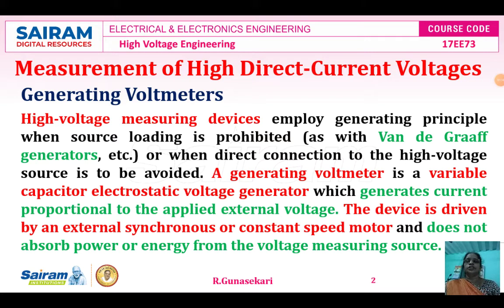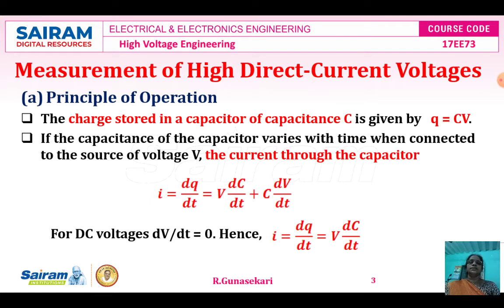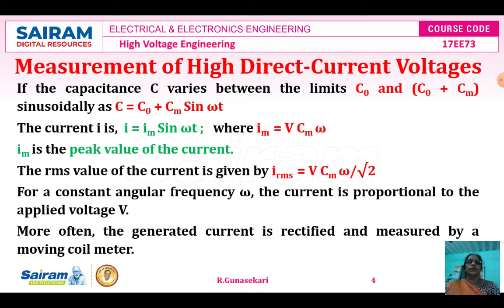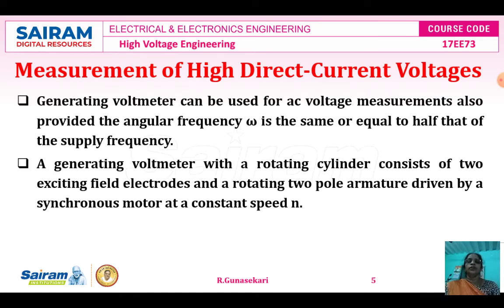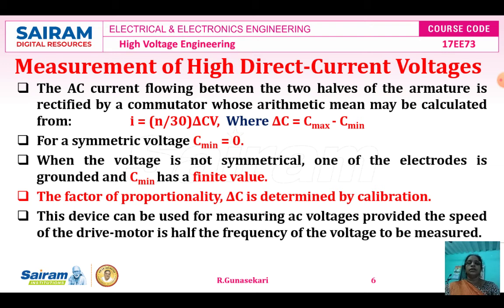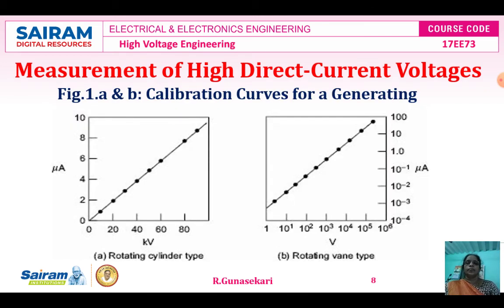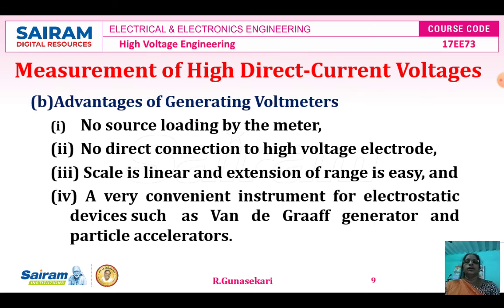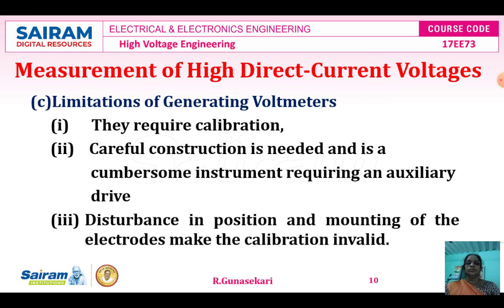Lecturevideo1_17EE73_Module-3_Measurement of High Direct Current Voltages-1_R.Gunasekari,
Generating Voltmeters